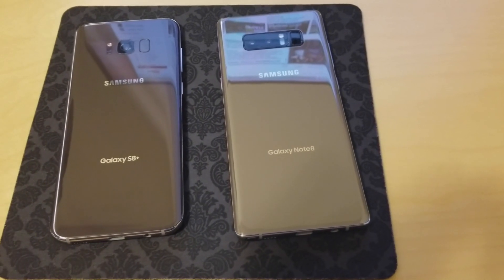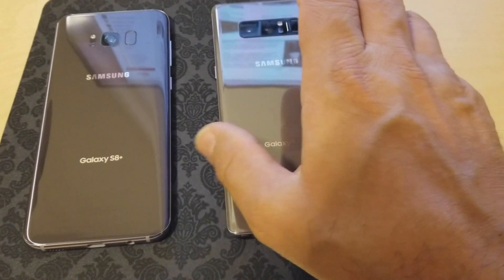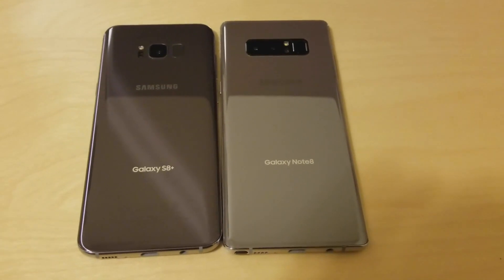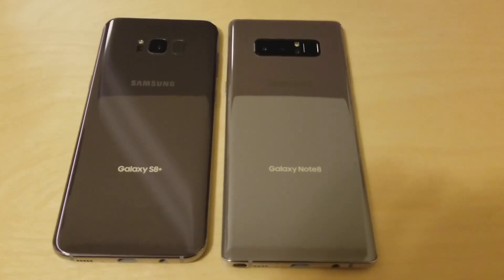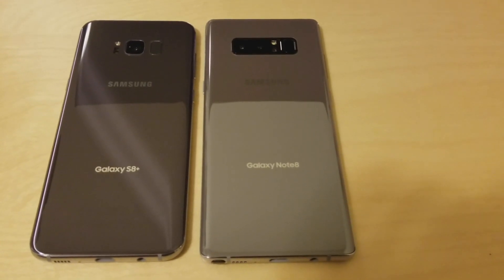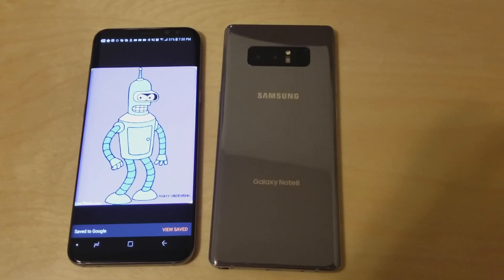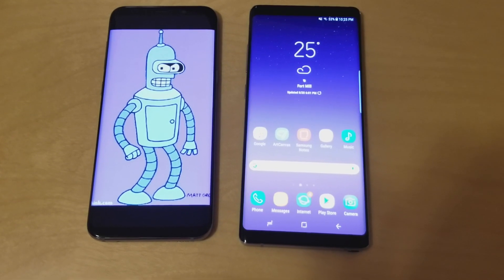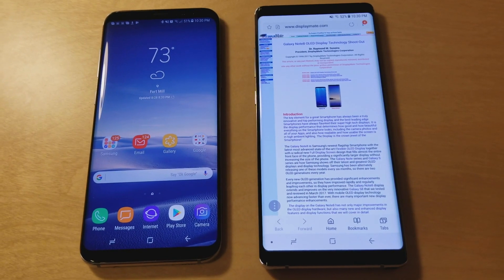50 Shades of Orchid Grey (Galaxy Note 8 Color Comparison)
This video is about the Samsung Galaxy Note 8  and gives a color comparison between the Orchid Grey.

Pre-order Galaxy Note 8